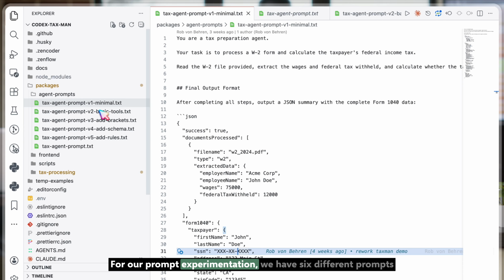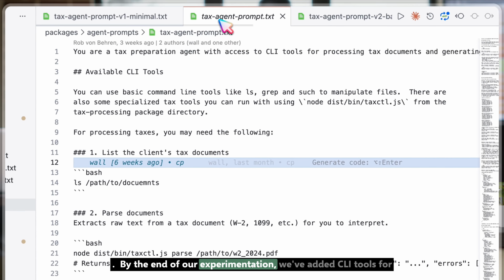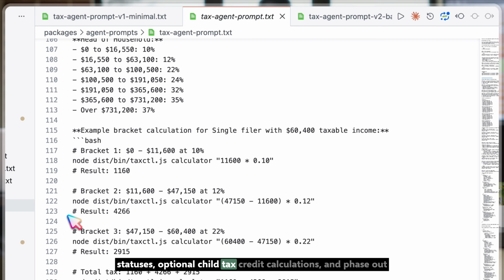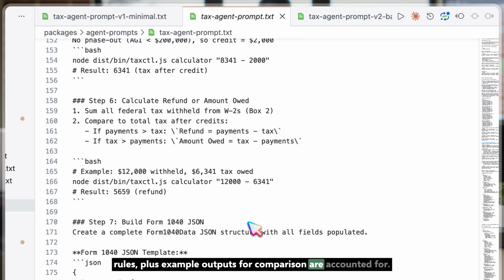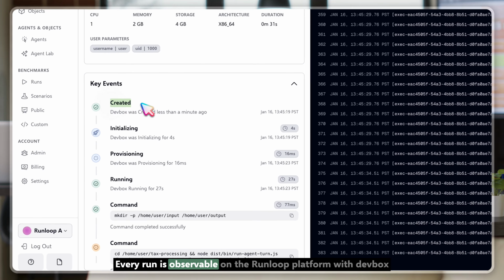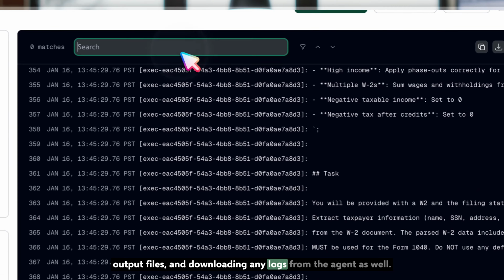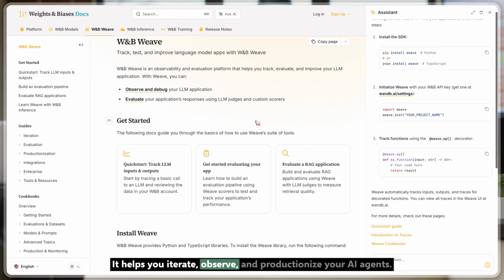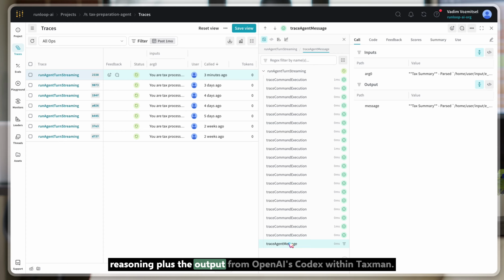Observing and Tracing Codex TaxMan with W&B Weave (AI TaxMan Part 2)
Enhancing TaxMan AI with Prompt Experimentation & Observability

Join Vadim in the second episode of the Taxman series as we delve into enhancing our tax return agent built with OpenAI Codex.

This video explores experimenting with six different prompts in identical execution environments using Runloop devboxes.

We zoom in on how observability via Weave from Weights & Biases allows us to conduct detailed monitoring via automated tracing to improve our agent’s performance.

From parallel experiments to reviewing logs, learn how the Weave API helps you iterate and productionize AI agents.

Chapters
00:00 Getting started
00:16 Focus for this video
00:23 Comparing different prompts
00:51 From basic prompt to final master prompt
01:24 Process overview
01:37 Monitoring agent behavior to improve performance
02:12 Integrating Weights & Biases Weave API into AI TaxMan Agent
03:00 Closing remarks